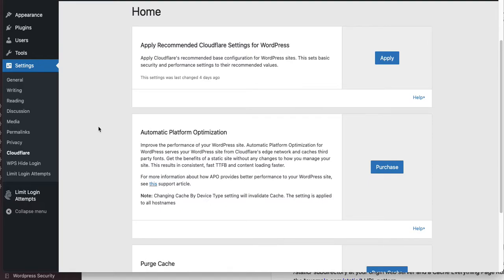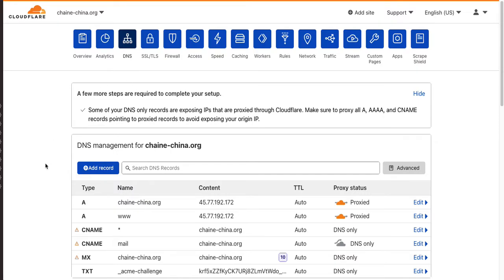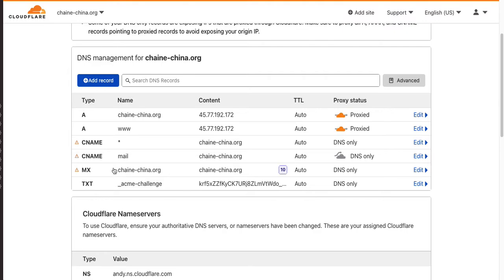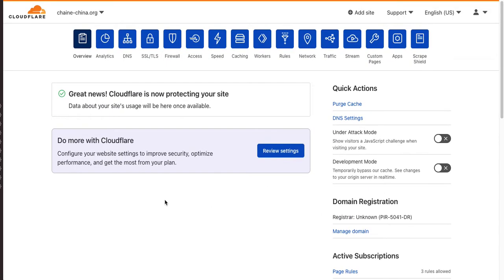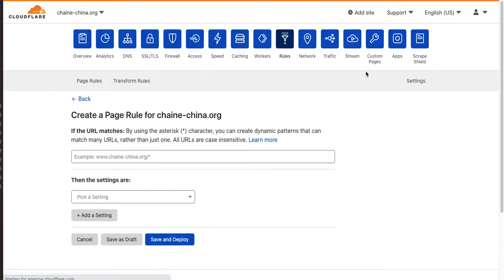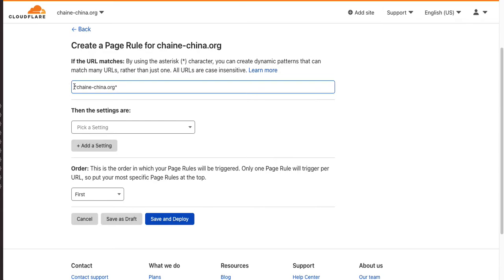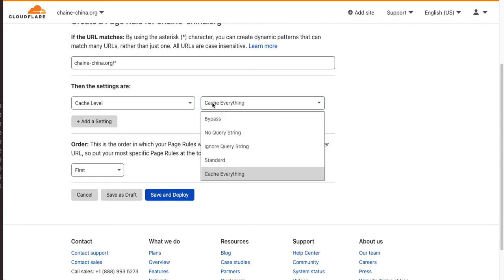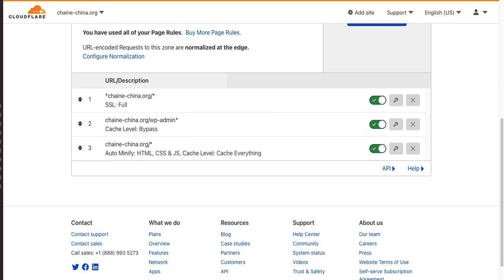2021 Cloudflare & Wordpress: How to Set it Up, Basic Page Rules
This video covers how to set up WordPress on Cloudflare.  The topics addressed include:
1) How to create Page Rules specific to a Wordpress website, for beginners.
2) How to configure DNS for wordpress and cloud flare.
3) How to use email with Wordpress and Cloudflare, including how cloudflare can interfere with email delivery in Wordpress. That is, your email stops working after setting up cloudflare.
4) How to increase page load speed for a wordpress website through the use of a Content Delivery Network (CDN).